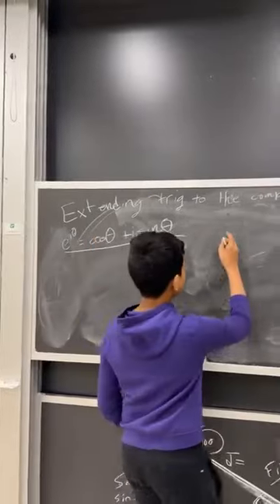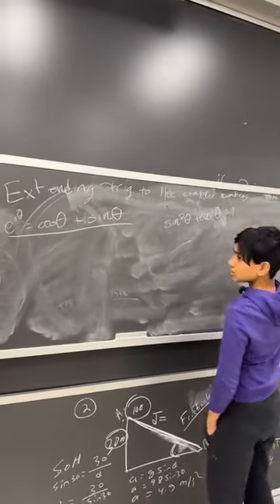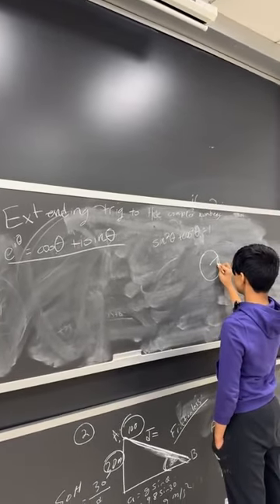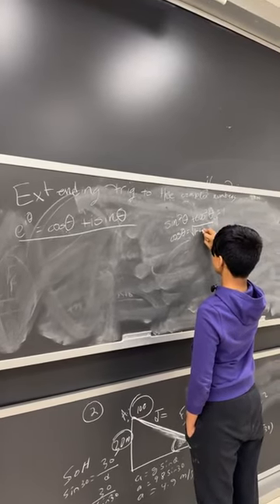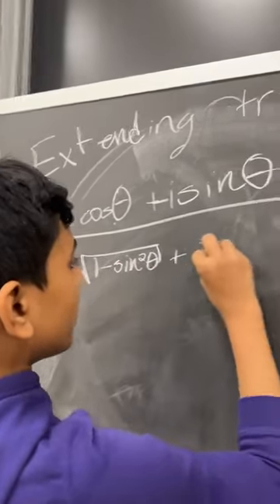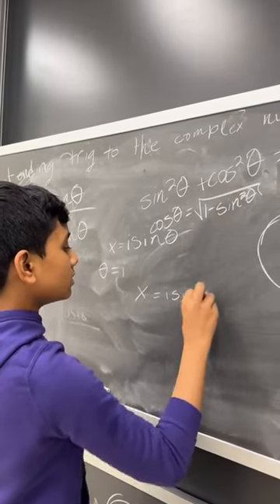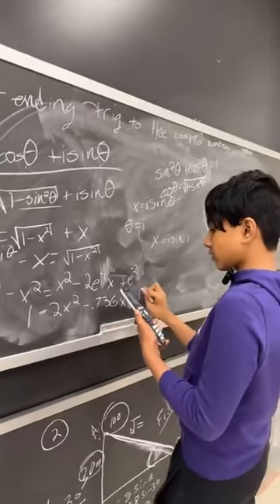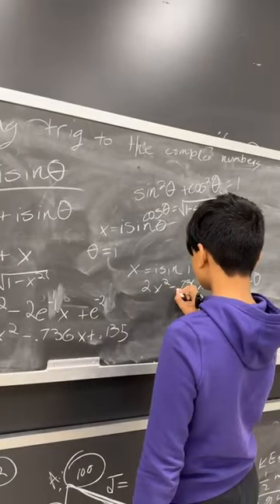i am talking ph.D math course topology